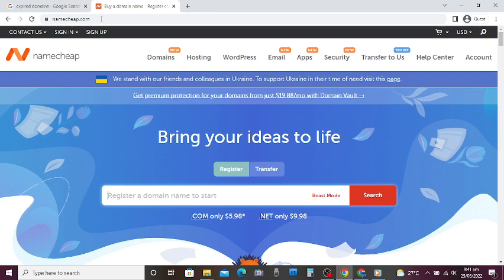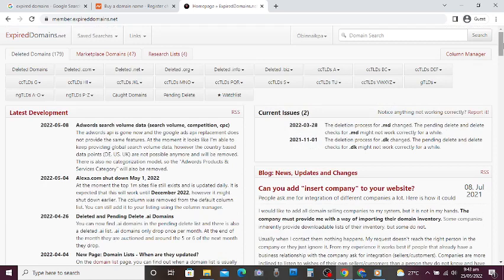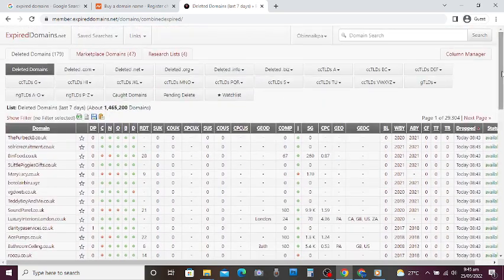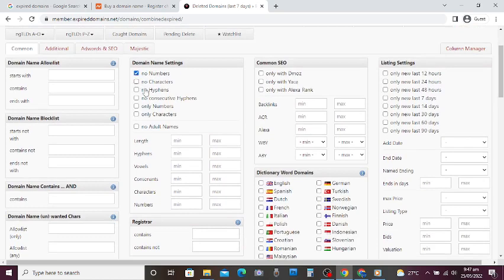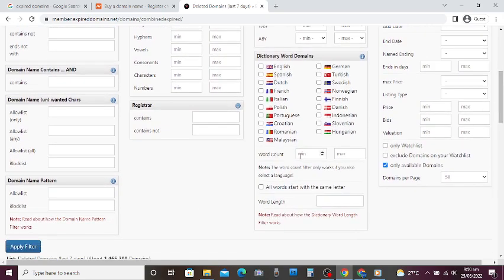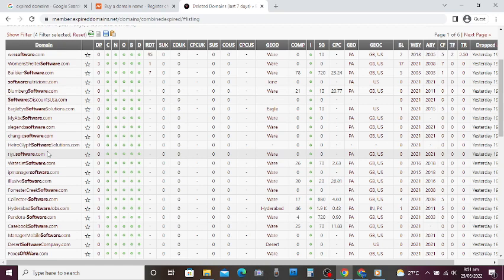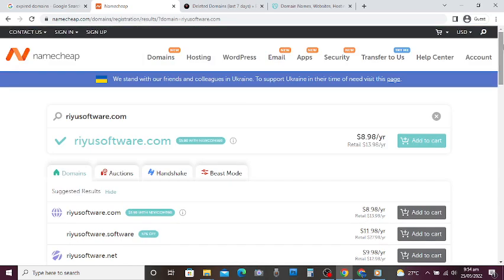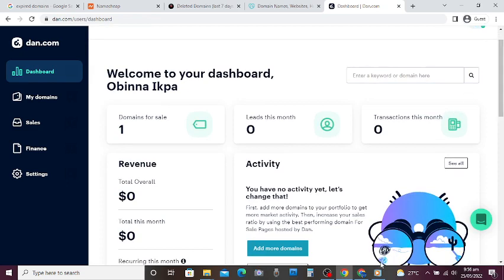Domain Flipping (case study part one $2,000 per month)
In this video I'll show you how to make $2000 or more per month flipping domains. Also known as domaining, flipping domain names is digital real estate.
Once you have found a good domain name, preferable dot com, you simply buy it on GoDaddy, namecheap, dan or any other market place and list the domain on either GoDaddy, Namesilo, namecheap as a premium domain
The moment somebody buys your domain, you get paid via PayPal or your preferred method of payment. It's an easy business model and requires no skills or special knowledge.
One of the domains to lookout for are the expired domains. This video will show you how to discover good ones, buy and list them for sale to make sales.

Bonus hack:
My Free guide publishing hack - publish your first book in 7 days after reading this, To learn more get my Amazon bestseller titled "Kindle Publishing made Easy 7 simple Steps to Become a Successful kindle Author and Publisher in 7 Days’’

If you like this video make sure you subscribe and download my Top Affiliate marketing hacks guide which even has more tips and tricks on how to earn passive income. go here to download

Verpex

"How To Get Rich With Bitcoin Even If You Have No Clue About Technology"
Watch the video to get the insight of how i made a fortune in cryptocurrency

my goal is to share strategies on how I make money on Youtube without making videos with you and help you do the same if you're serious about making money online check out my course
Top YouTube course "How I Run 9 Different Profitable YouTube Channels and Make 6 Figures From Them"

My name is Obinna Ikpa from Ultimate Digitals channel i’m an Amazon bestseller author here I show you how to potentially make money online fast and how you can start earning income on the internet fast if you're looking for work from home jobs or online jobs make sure to hit that subscribe button

This means that I may earn a small commision at no additional cost if you click through and make a purchase, this commission helps support the channel and allows us to create free valuable videos like these one.
The examples in this video are for educational and illustration purposes only. There is no guarantee that you will earn money using the techniques in these videos, it’s your responsibility to do your own research. Your level of success in achieving the results claimed in this video will require hard work, knowledge and commitment.
We have taken every measure to ensure that the information in this video is accurate but we can not guarantee that the website(s) mentioned here are free from errors